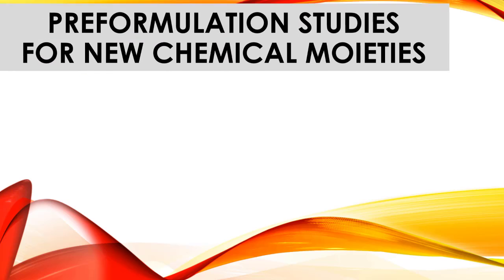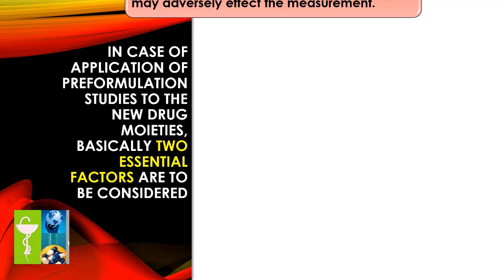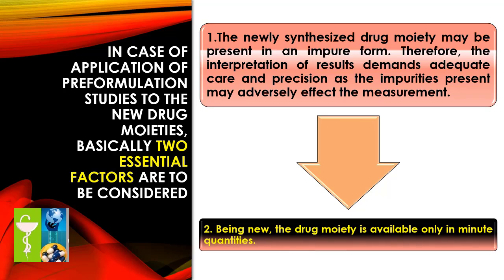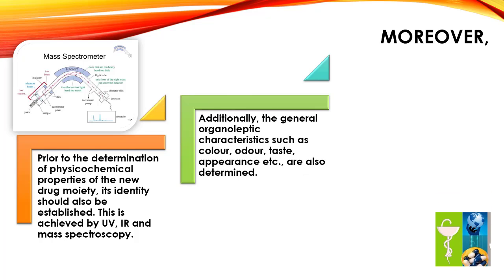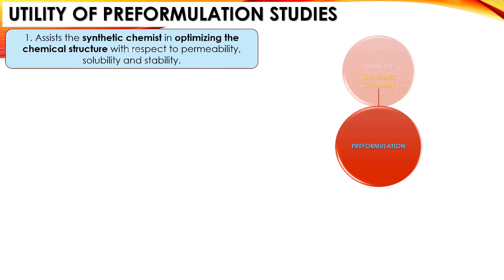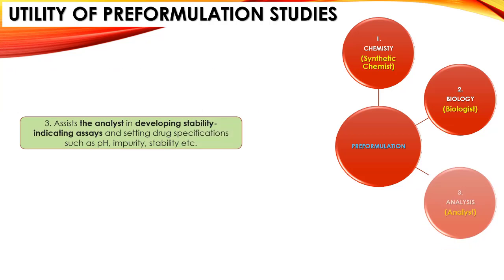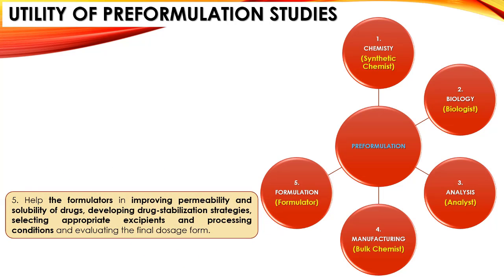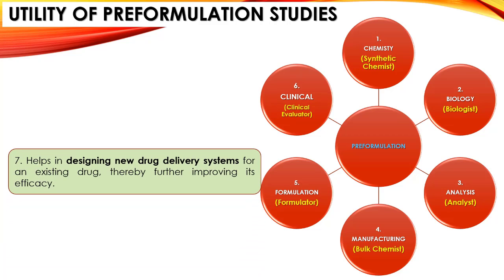Preformulation Studies for New Chemical Moieties|| #03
Preformulation Studies for New Chemical Moieties ||

In this video, You will learn about Two essential factors to be consider in preformulation || we have discussed regarding where (which Depatments) preformulation studies are invloved. So please watch this video until the end.

this video is very useful to student and teachers also.

thank you for free music also.

JAYAPAL REDDY GANGADI
JP PHARMA AND TECHNICAL TUTORIALS